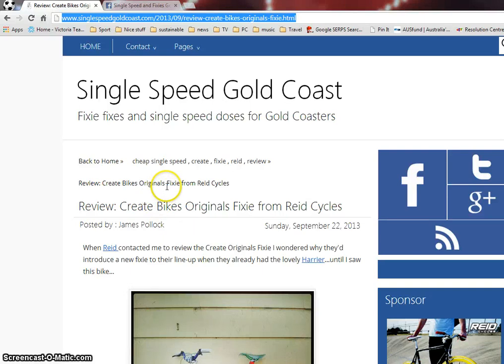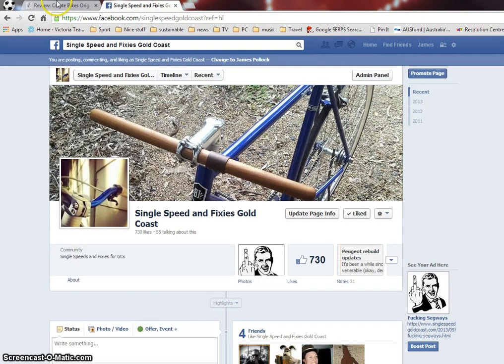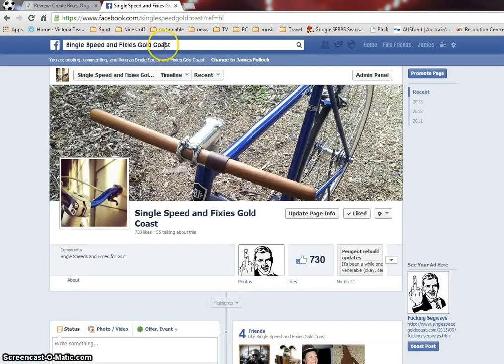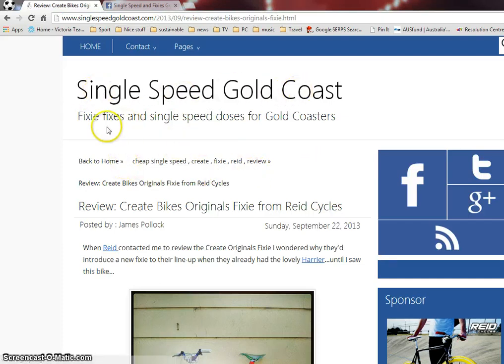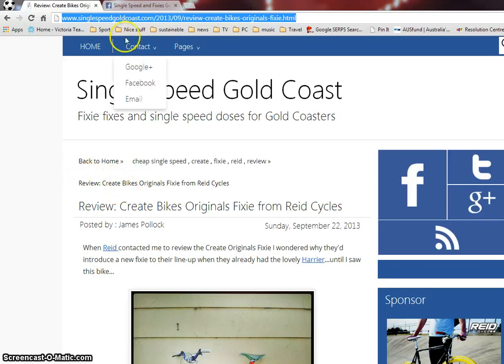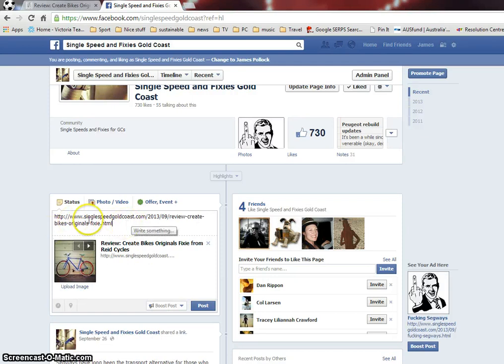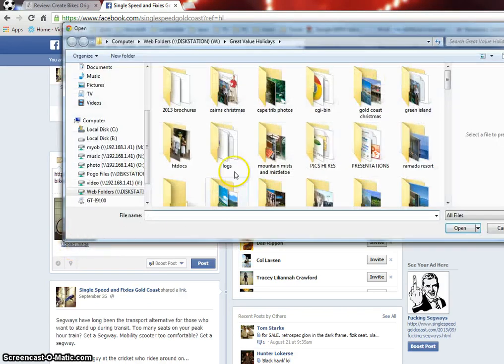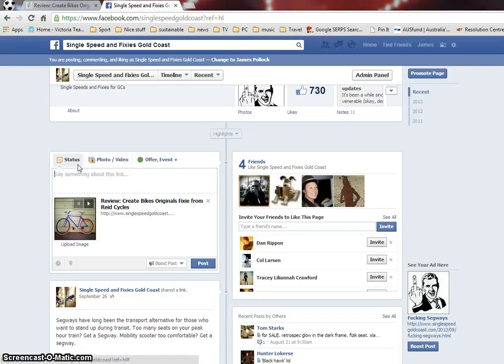Manually publish blog updates to Facebook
Sending feed updates from your blog to Facebook is easy enough to do. Free tools such as Twitterfeed and Dlr.it will pick up your RSS feed and post it to Facebook, with image. Problem is, Facebook often doesn't grab the right image. Wordpress has available some excellent tools for telling Facebook which image to grab but still sometimes Facebook gets it wrong. Facebook's own debug tool will often tell you that it should grab the correct image and then fail to get that image or any image at all.

If you're blog is important enough then you should take control of the Facebook feeds by doing them manually. If you have a Blogger account (or similar) this might also be the only way to assure you get the image and presentation you want. This video shows you how to manually grab your blog feed and send it to Facebook as a status update. It's dead easy and it's failsafe. If you're having problems with your feeds and Facebook's open graph grabbing incorrect images then follow this video to correct your problems.